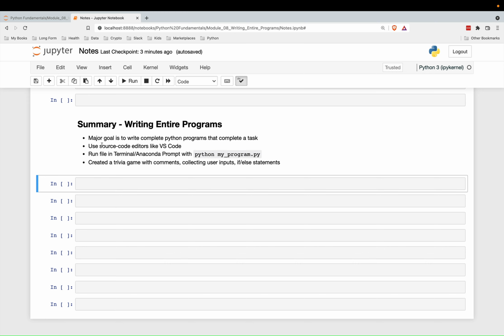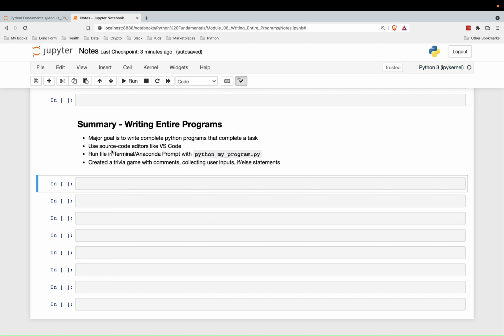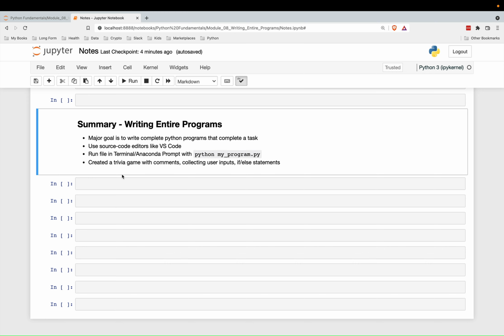13 Summary Module 8